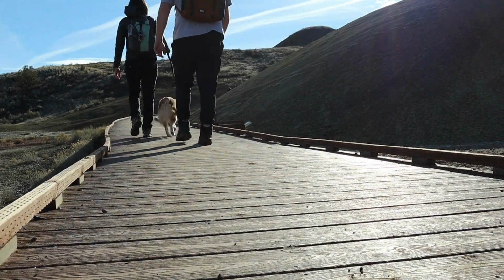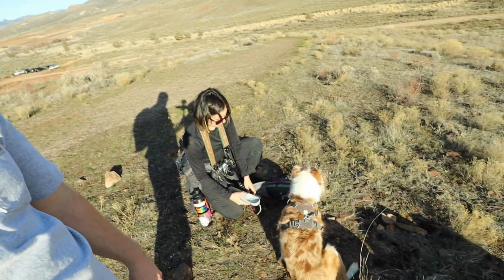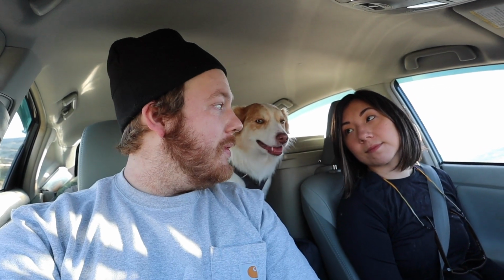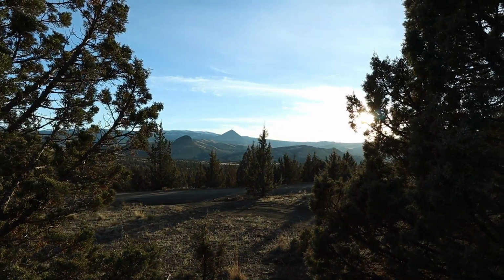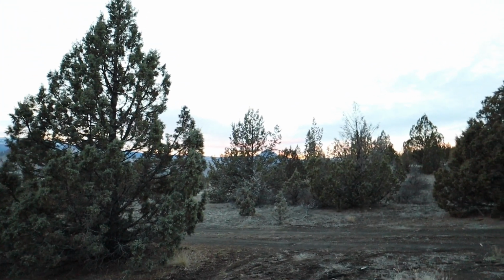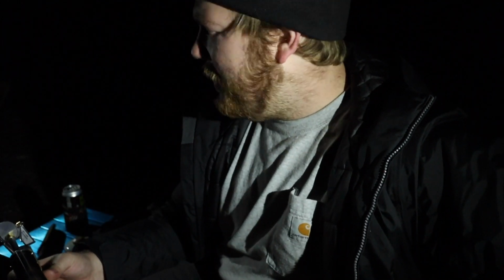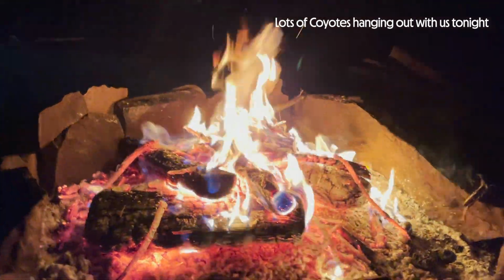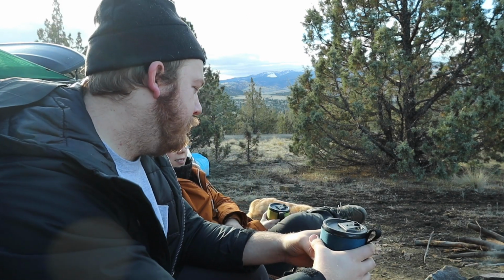DISPERSED CAMPING near the PAINTED HILLS | Overland Prius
In this episode we head out to the dead center of Oregon to explore the Painted Hills in the John Day National Monument. It was perfect weather, and reasonably uncrowded (that's the perk of going places in the middle of winter I guess). We had a really great time and mostly relaxed at camp taking in the great views of the valley.

MB01SOG5IOT9Y5Z